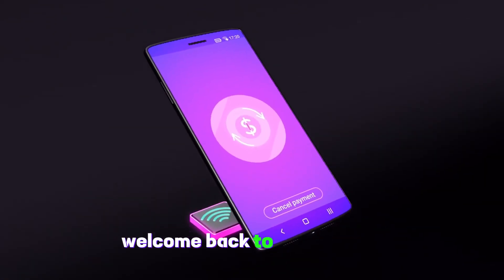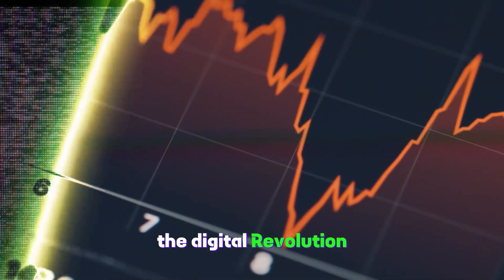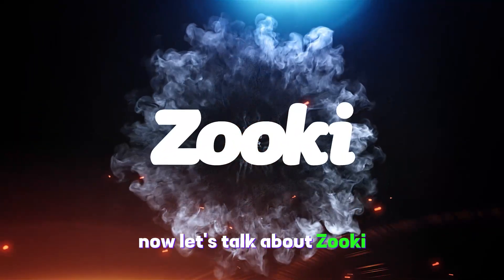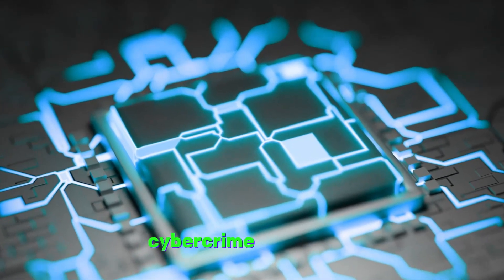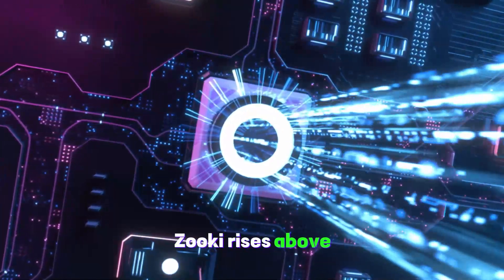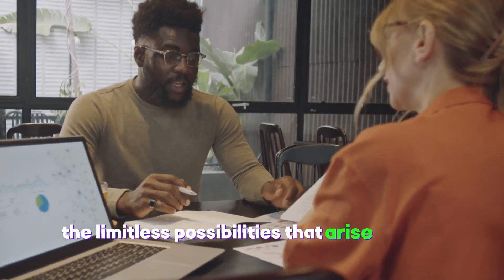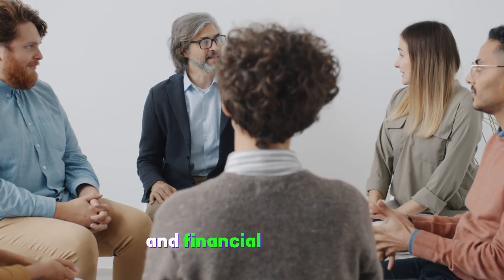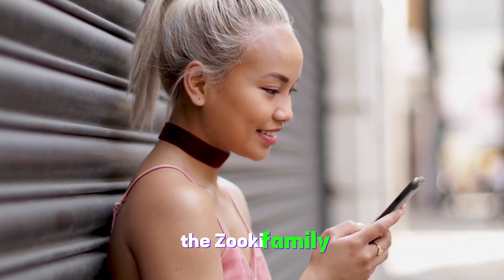Long v2 oppor desilva 6;53 1++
This is the longer version of the different opportunities that are out there and why Zooki is by far the best of the best